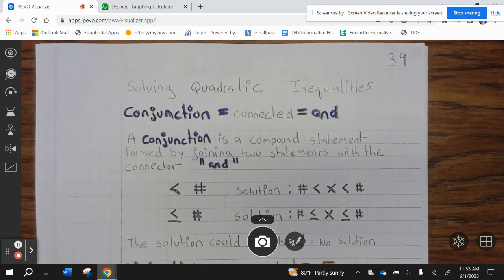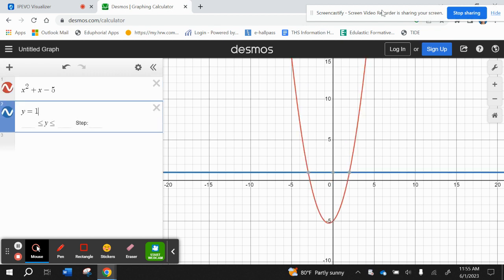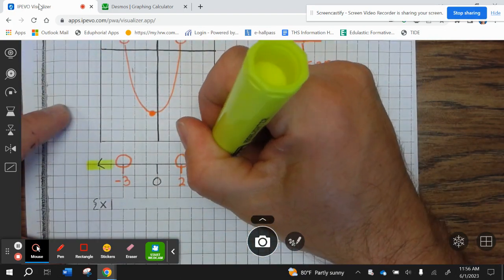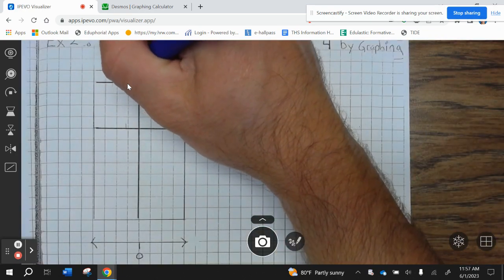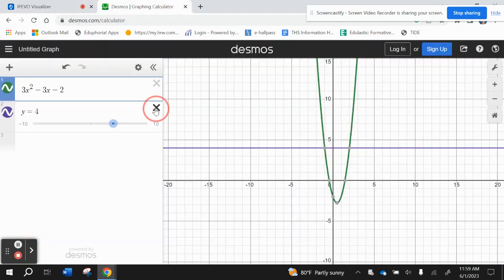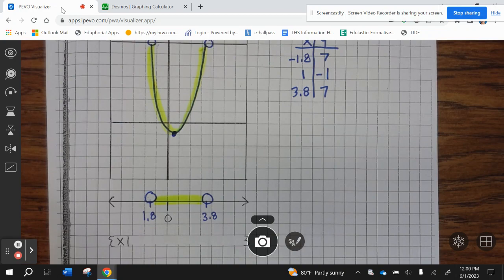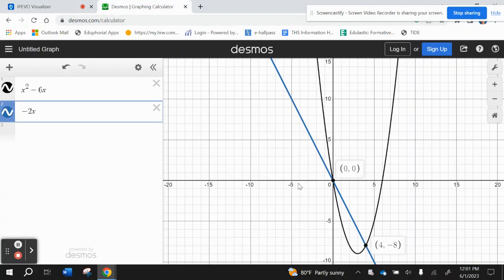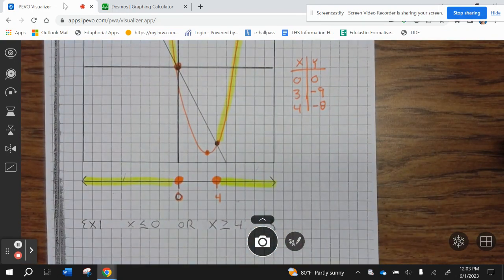Journal Page 39 Solving Quadratic Inequalities (ADV ALG 2)